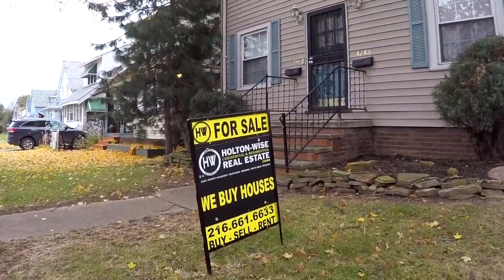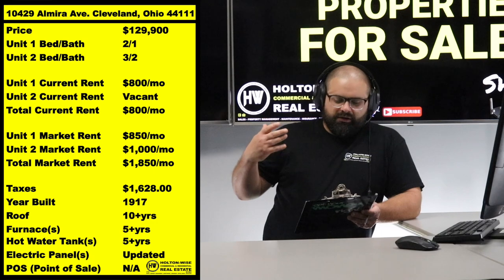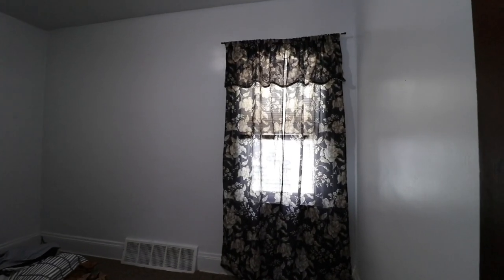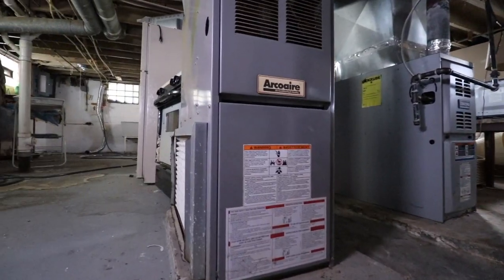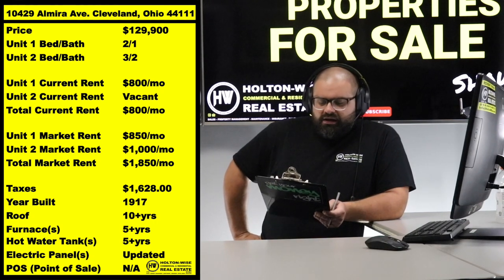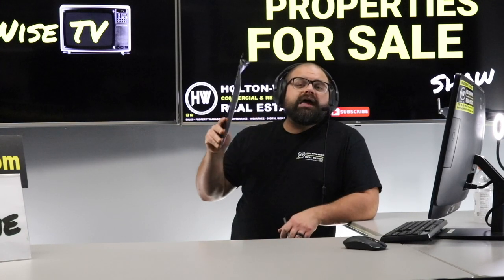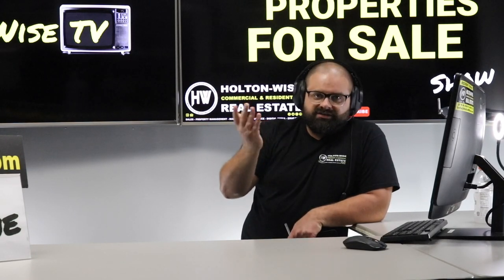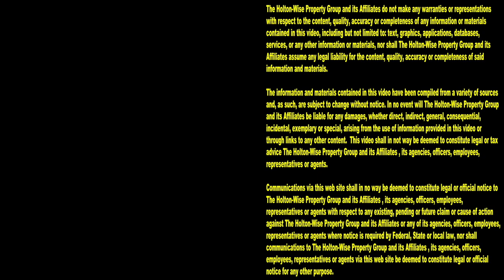House Hack from Zero to $200 Million | Investment Properties For Sale - 10429 Almira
You do not need to be rich to start investing in real estate. That's right, you do not need to have a lot of money to begin your real estate career. In fact, real estate is one of the few business that you can start with very little money. You can begin investing in real estate with almost no money utilizing several real estate investment strategies. One of those no money down strategies is called house hacking. In this episode of The Investment Properties For Sale Show, millionaire real estate investor James Wise goes over how his first house hack helped him go from having almost no money to having sold over $200 million dollars worth of real estate in the Cleveland housing market while maintaining management of a Cleveland rental property portfolio valued at $75 million dollars. On top of learning how James Wise became a millionaire after doing his first house hack, he goes over a house hack opportunity for you on Cleveland's westside. This house hack investment opportunity is a partially occupied duplex that's just gone through an eviction and needs some elbow grease to get it back to turnkey condition. Best of all, James Wise explains how HoltonWise can assist you in getting a mortgage to pull off this house hack deal. If you are interested in house hacking multifamily properties in the Cleveland area, reach out to HoltonWise today. HoltonWise is Cleveland housing hacking made easy.

Harjeet Bhatti
Wintrust Mortgage

📺 HELPFUL RESOURCES
Holton-Wise FAQ